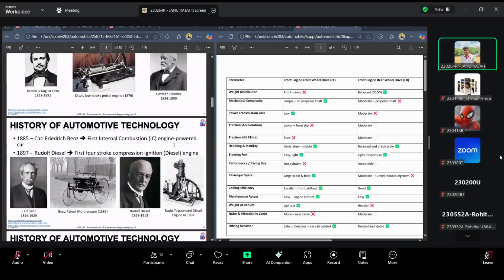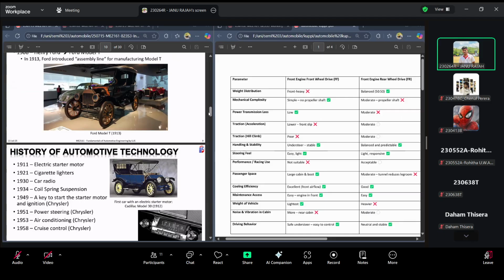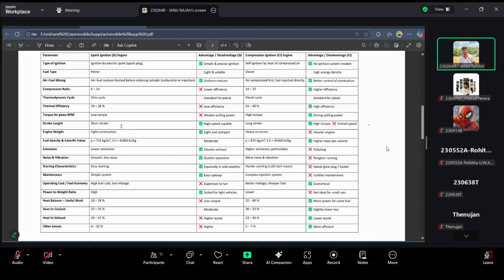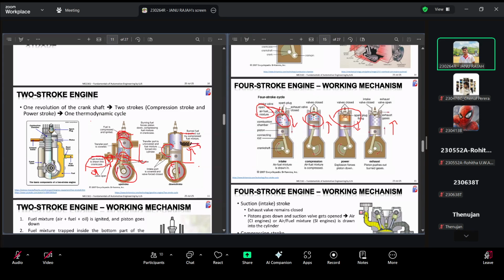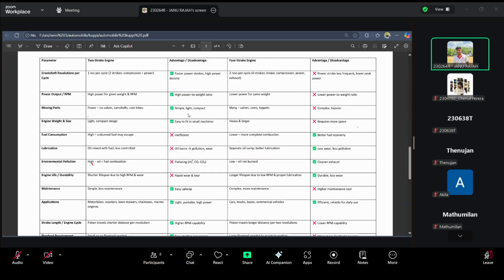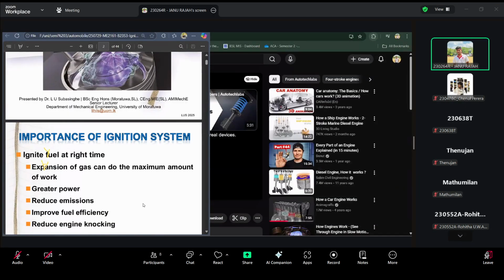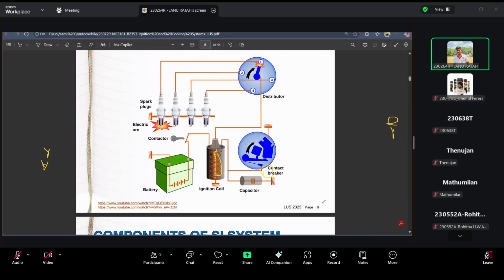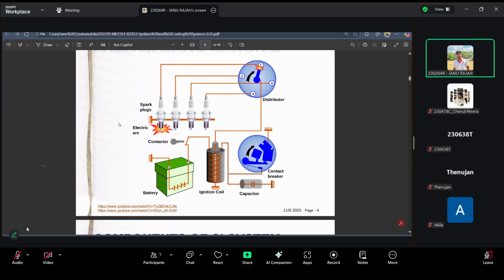Automotive Kuppi part 01 || Janu Rajah